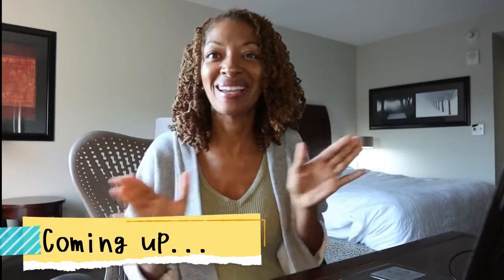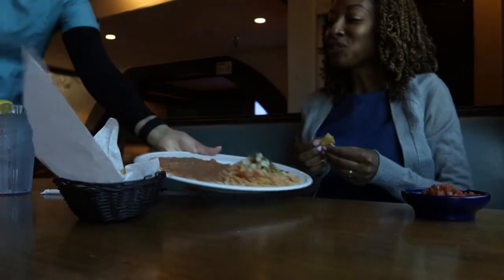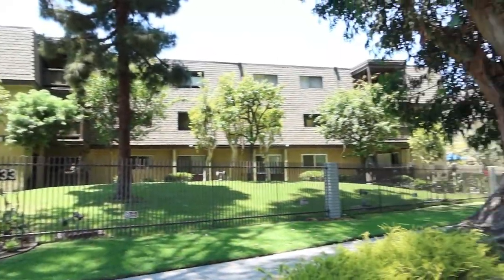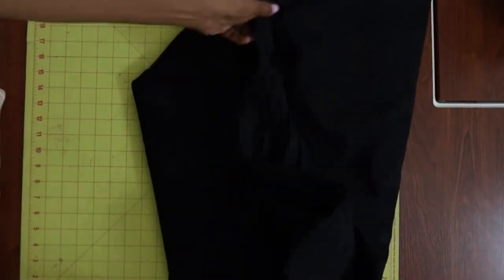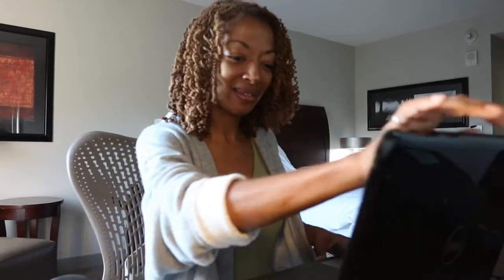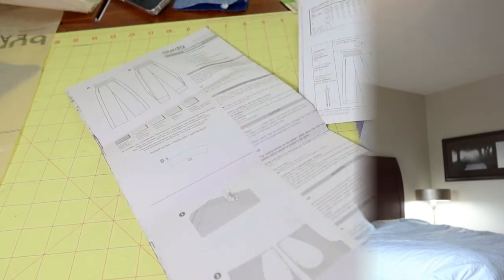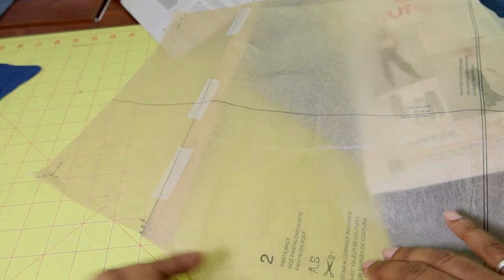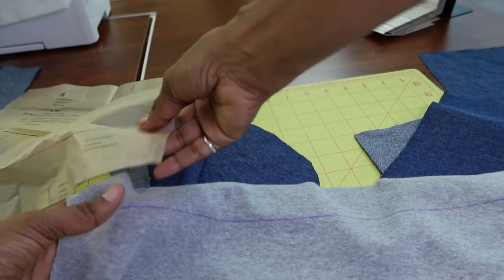BURDA 7400 - ACTUALLY MIXING FABRICS TOGETHER & A FABRIC HAUL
Burda 7400 is an easy pants pattern.  I decided to make the pants in denim, and there is a waistband that is done in knit.  The pants have a cuff at the bottom and also pleats.  I had some trouble with the pleats and had to find another way to make the pants come together.  I share what sewing technique I used to make the pants work out.

I did some shopping at Joann Fabrics and picked up a new McCall's sewing pattern that I realized after some time I wanted to add to my pattern stash.  I also decided to stop by LA Finch Fabrics to do some fabric shopping.  I had some luck finding fabric, and in this video I share what new sewing fabrics I picked up.